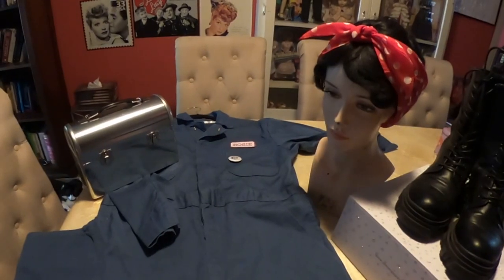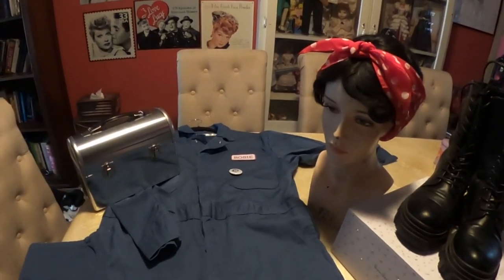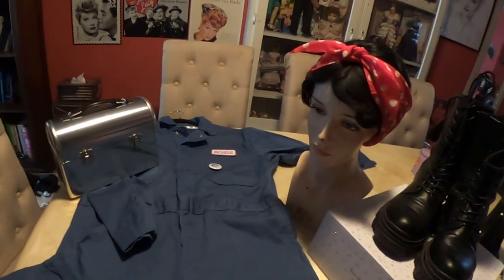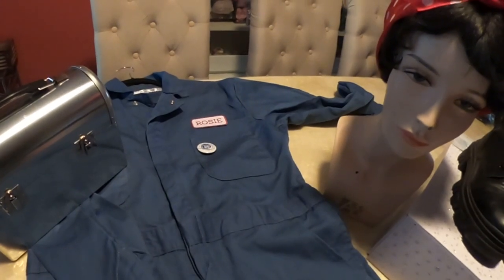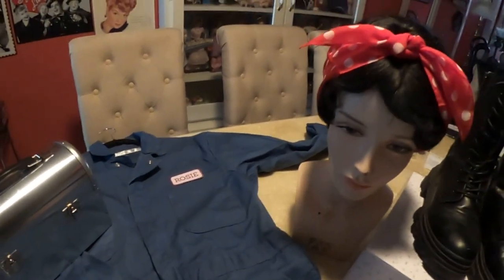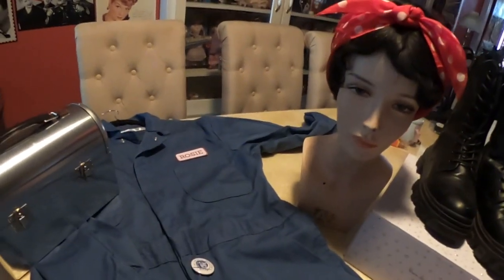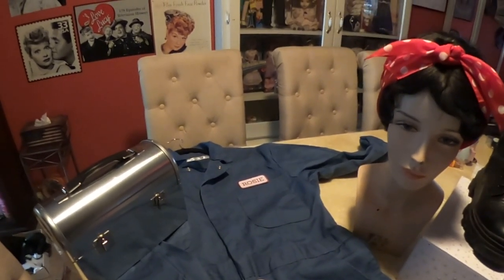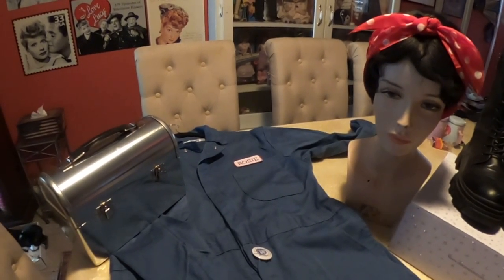Rosie the Riveter costume and make up tutorial. This is Cal O'Ween !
Today We are re creating the iconic Westinghouse propaganda poster girl Rosie the Riveter. This poster became one of the most influential posters during WWII depicting women's strength and independence. As men were being drafted into war during the 1940's, it was women who were encouraged to join the workforce to uphold the integrity of the workplace and the economy while the men were over seas. In most cases women were let go of their duties once the men returned from service. Those who chose to stay, were paid substantially less and even demoted. Rosie the Riveter is still celebrated today as one of the most famed testaments to equality of women in the workforce.  This is an easy and comfortable costume for all ages.

Make up that I used

Foundation
Brow Pencil
Terra-cotta eyeshadow
Mascara
Black liquid liner
Kat Von D - cream contour palette
false lashes
red lipstick

I bought..

Patch and collar pin - $19.95 / amazon
Bandana $9.69 / amazon
Lunch box - $25.23 / amazon
Coverall - $43.40

I spent around $100.00 for this costume

National Emblem - United States Naval Academy Band
True to the Flag - United States Marine Band